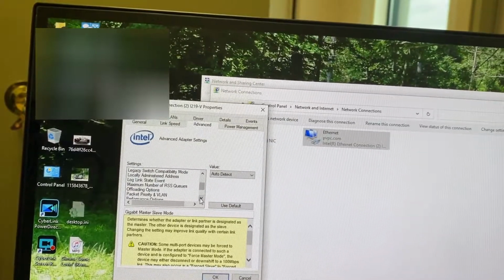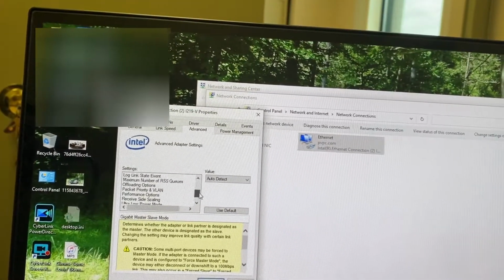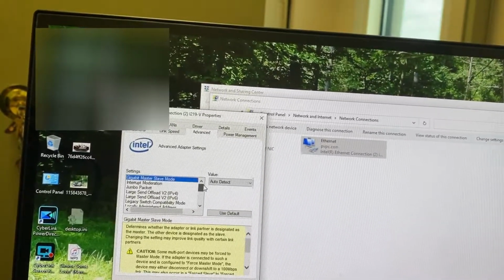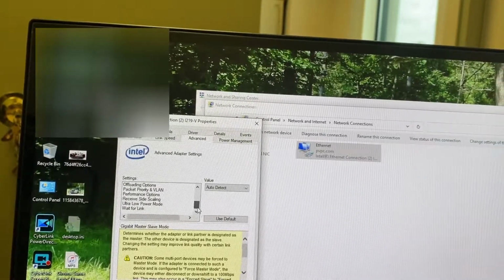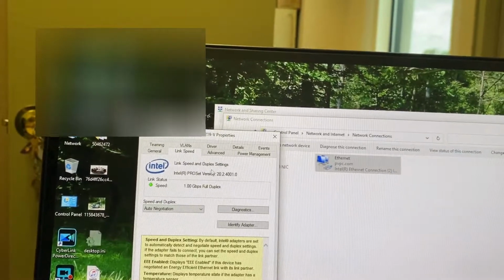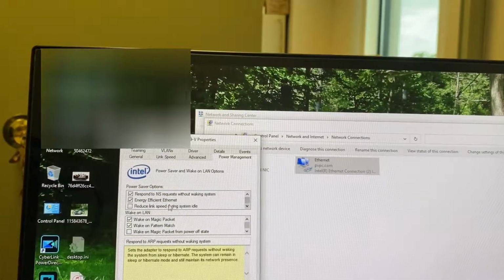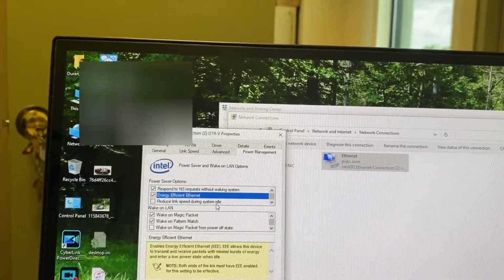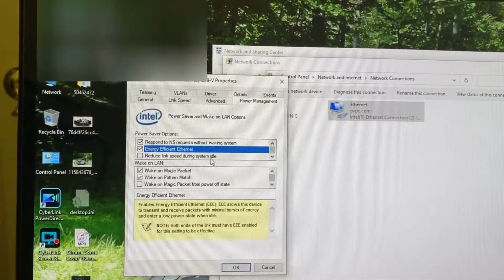Missing options in NETWORK Settings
Missing Energy Efficient and or Speed & Duplex? On this video I show you how to fix that.